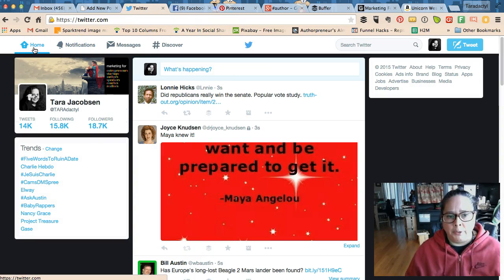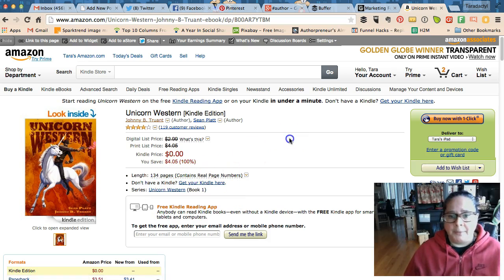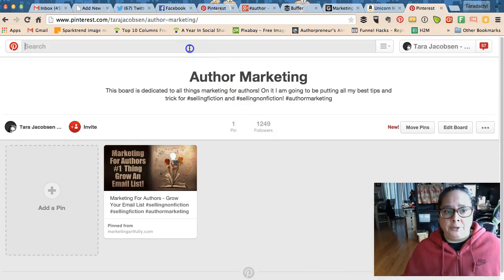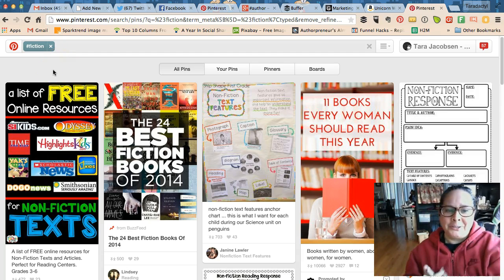How To Do Hashtags For Author Marketing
This video goes over the steps for adding hashtags to your posts on Twitter, Facebook, Google Plus and Pinterest. Knowing how to functionally do this will add immeasurably to your author marketing efforts!

There are definitely some advanced author marketing and social media marketing techniques in this video!